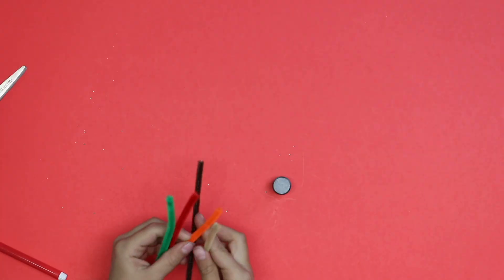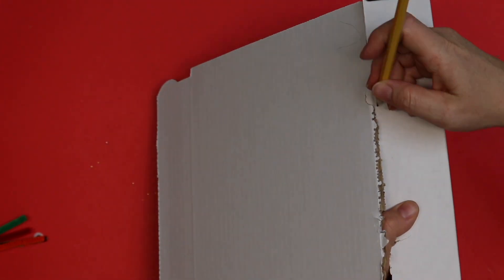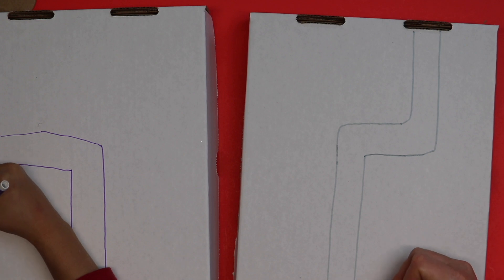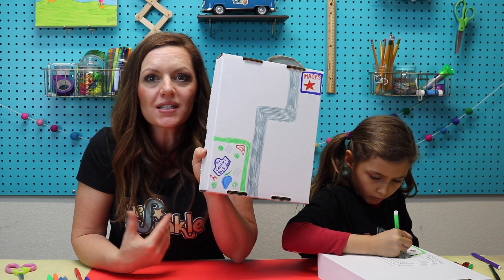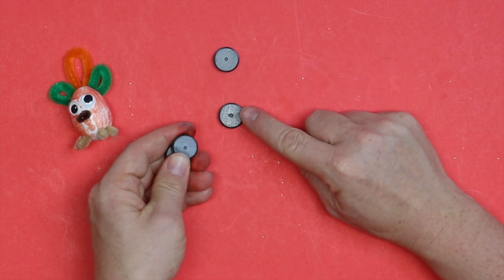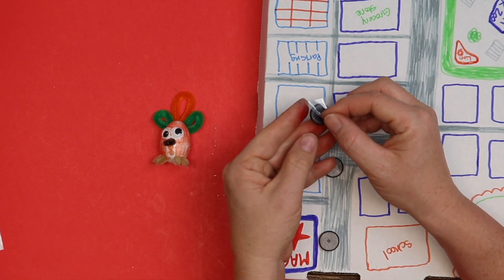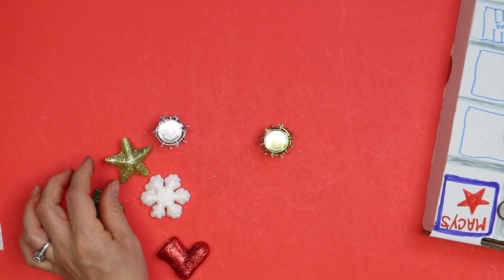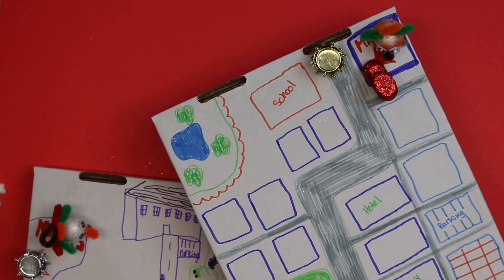Thanksgiving Day Parade Kid's STEM Project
Make your own Macy's Thanksgiving Day Parade! In the video, we’ll teach kids how to make a Thanksgiving Day Parade and discuss the STEM principles used. This STEM project for kids uses magnets to create a parade. Science, art, and even some math are incorporated in the kid’s DIY project. It’s perfect for elementary aged kids. STEM learning at home is easy with The Winkle!